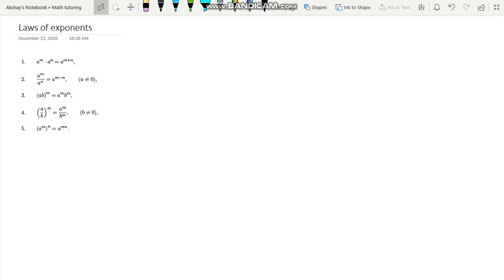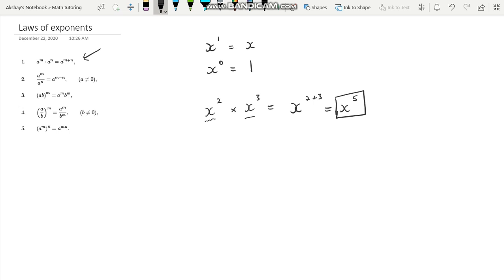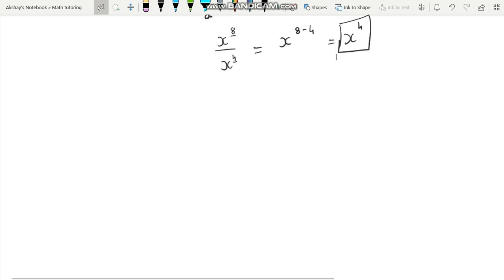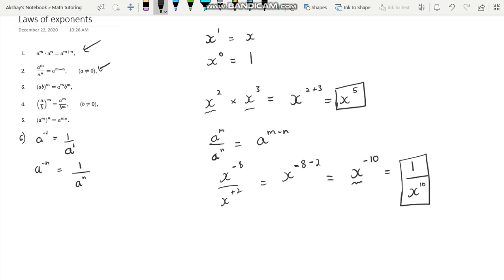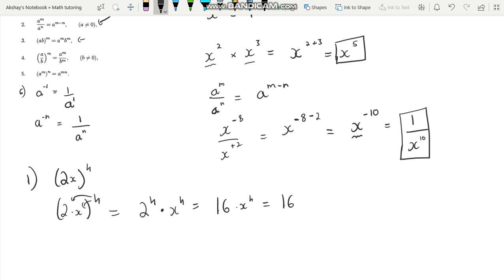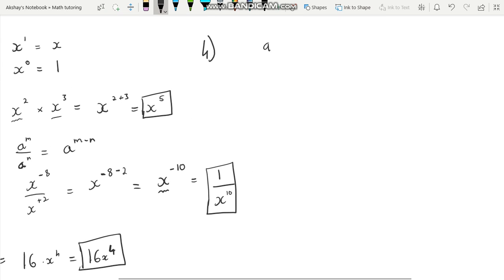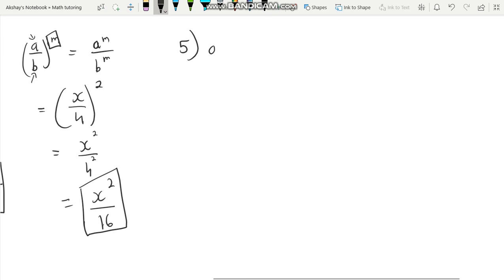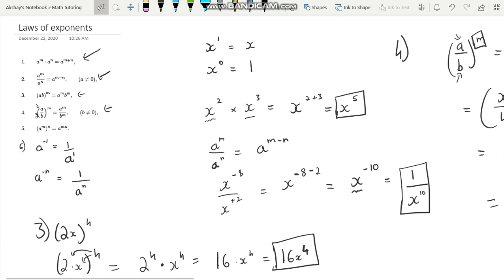Exponent laws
In this video, we learn about exponent laws and go over examples using the exponent laws. Please leave any feedback, opinions, and requests in the comments below.